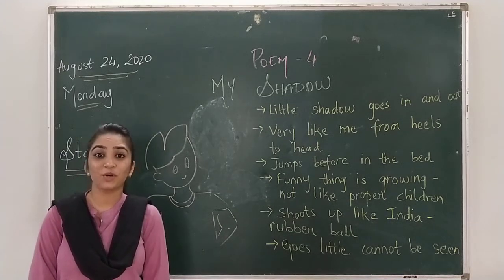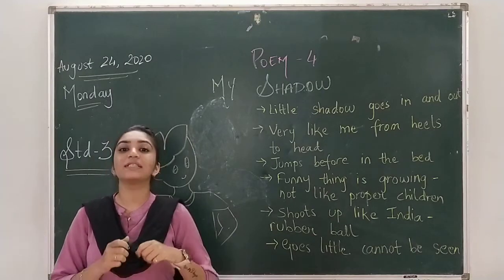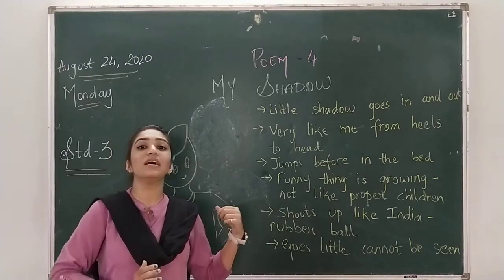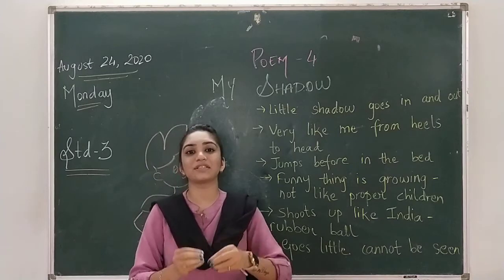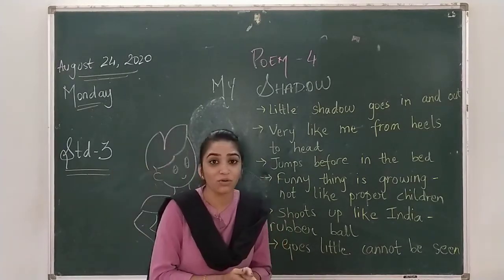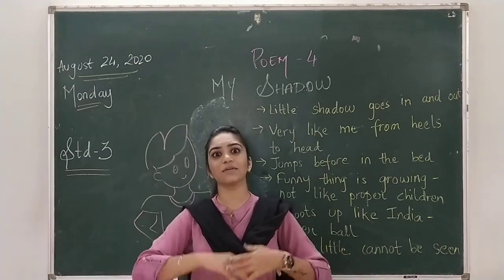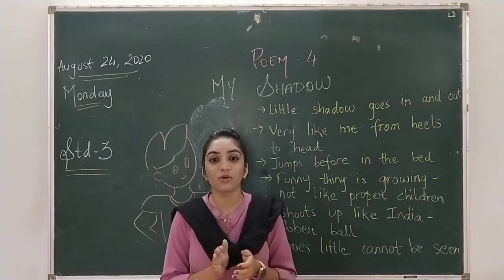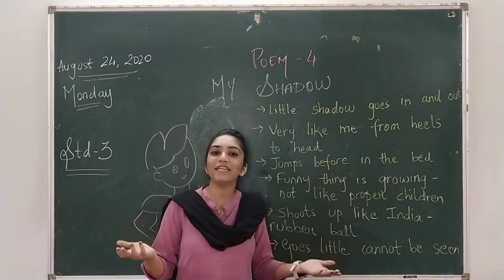Grade 3: English: Explanation of Topic ‘My Shadow’|Genius School